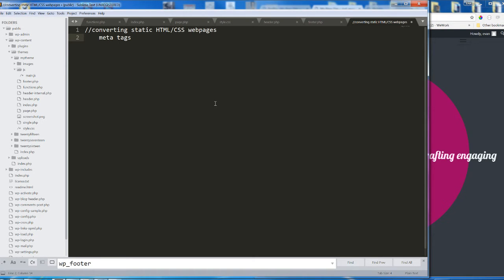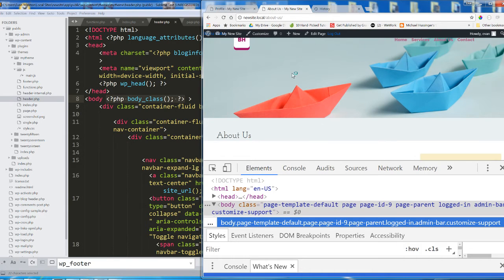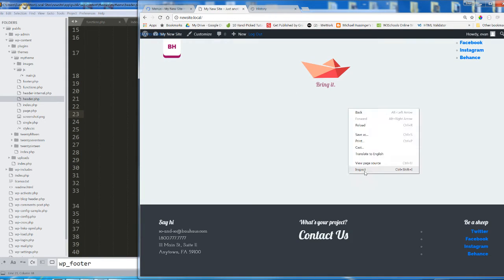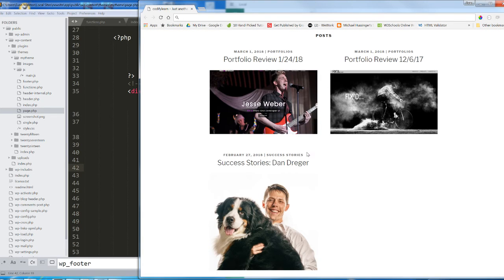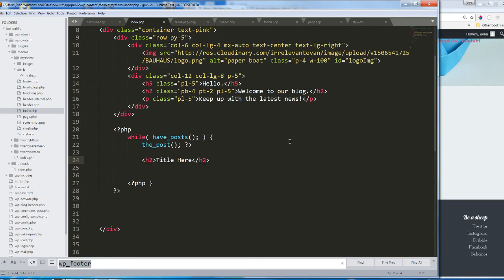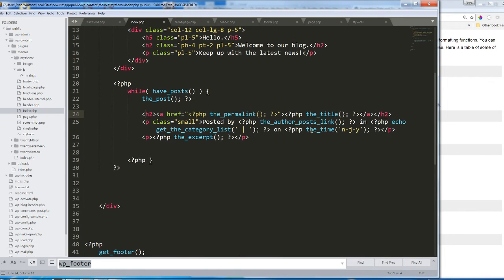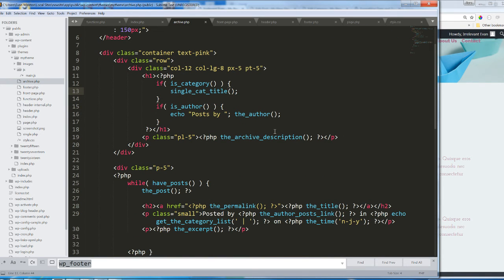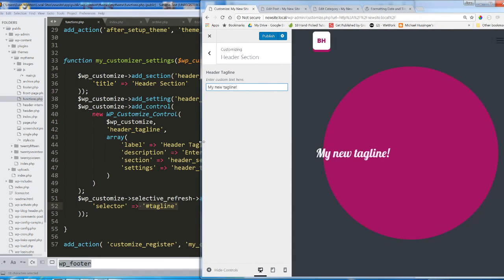WordPress Magic Hour Part III